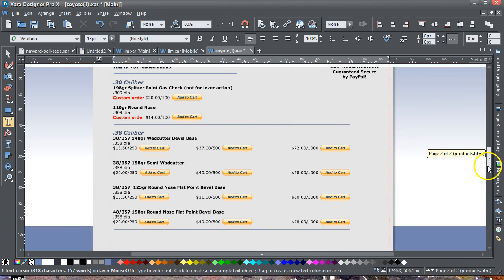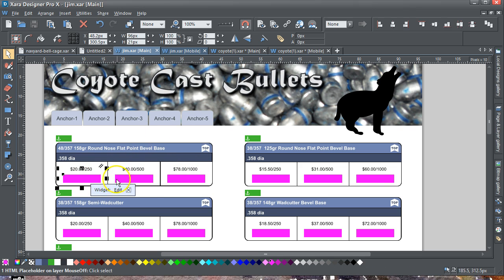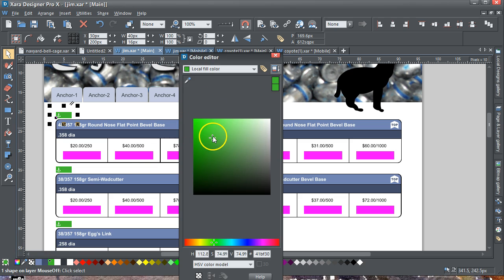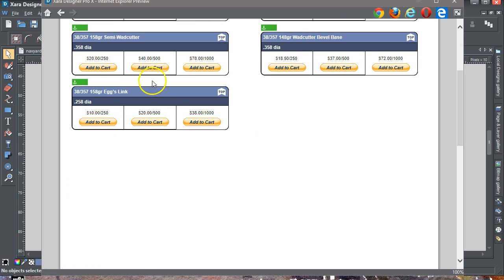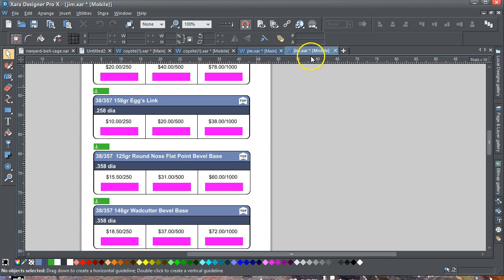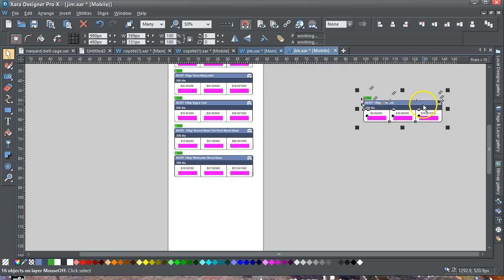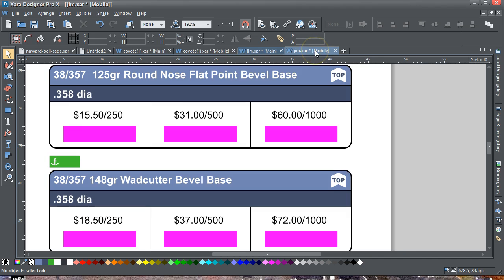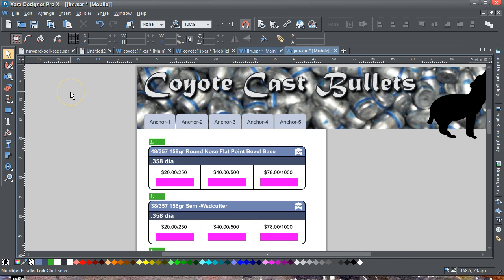Creating a Xara Variant for Shopping Trolley